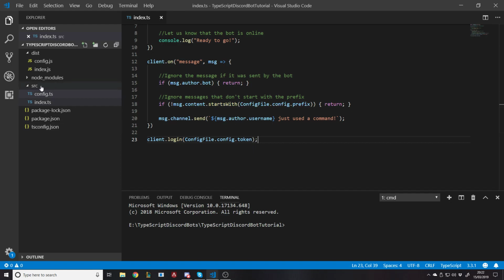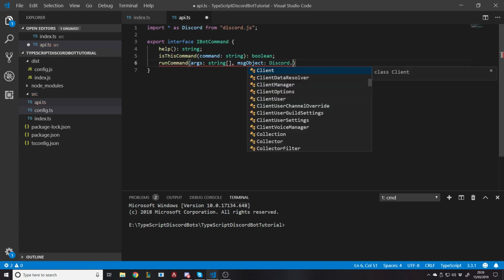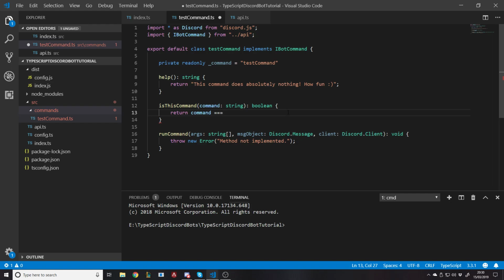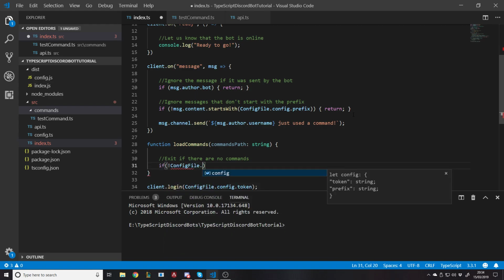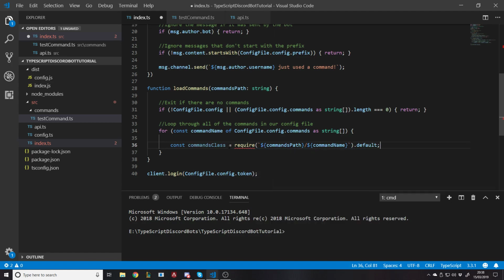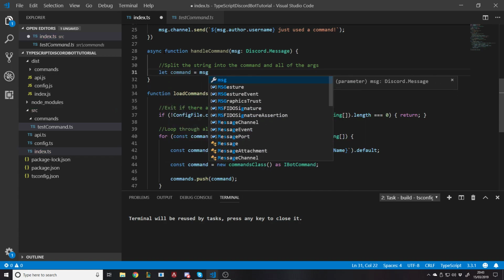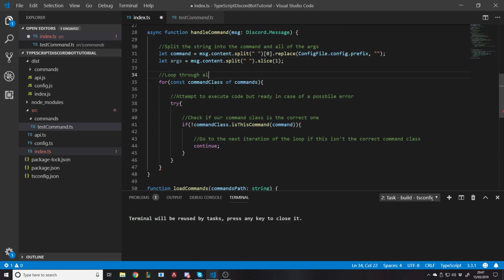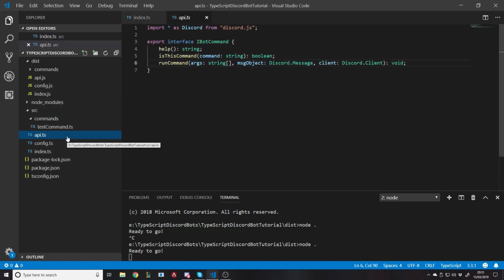Coding Your Own Discord Bot - Discord.js - Building Our Command Handler - *OLD*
In this tutorial I teach you how to build your own command handler to make life much much easier when it comes to sorting commands in your project